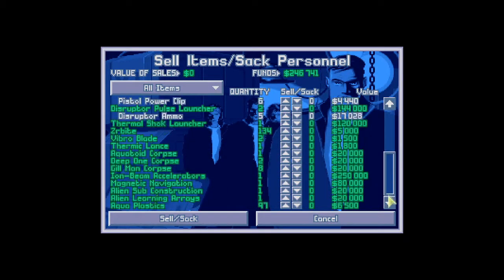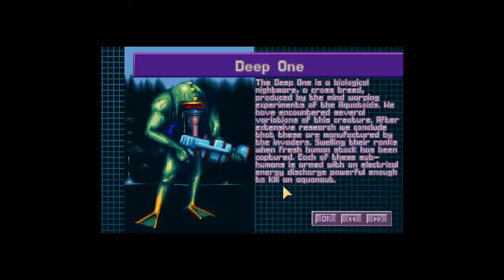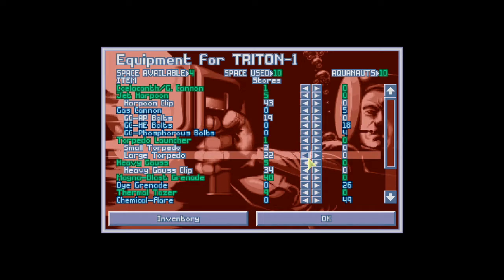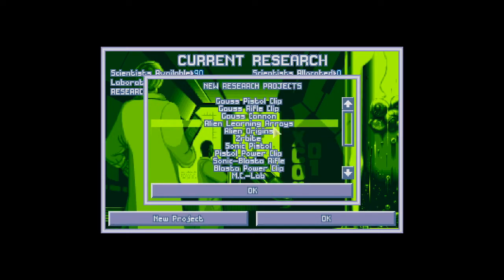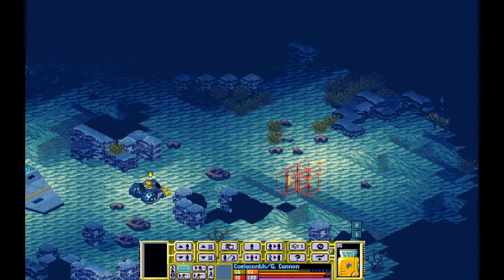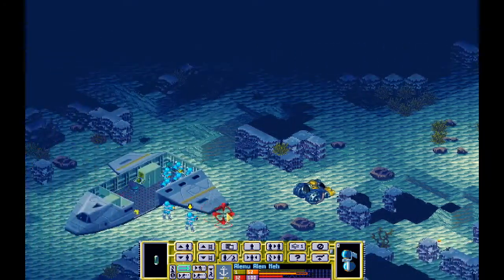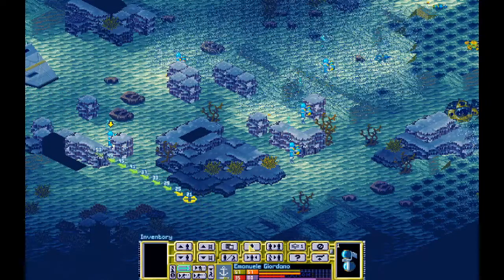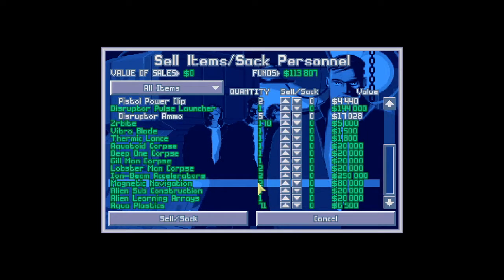Tytan Play's | Open X-com TFTD | # 12 "Costly Victory"